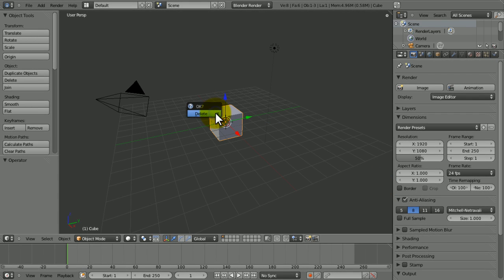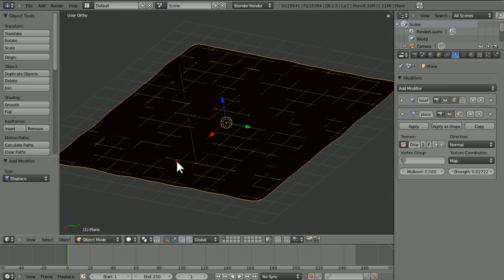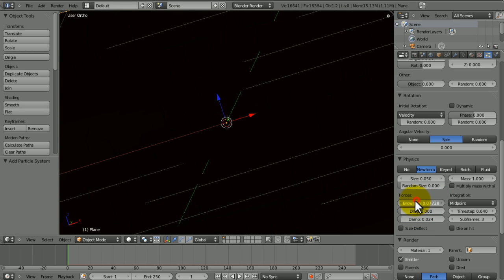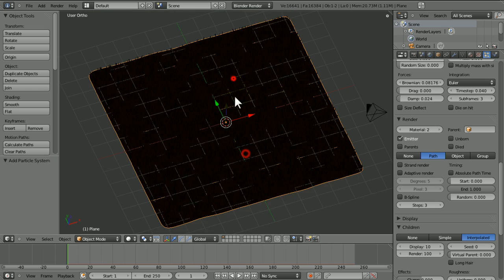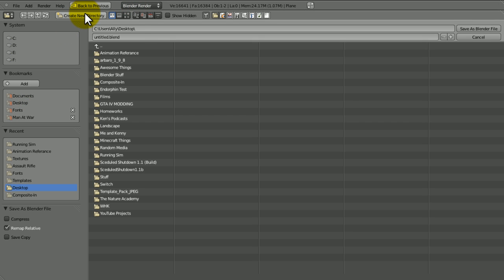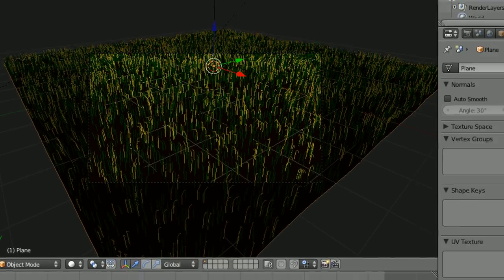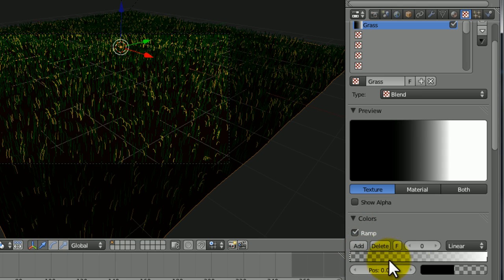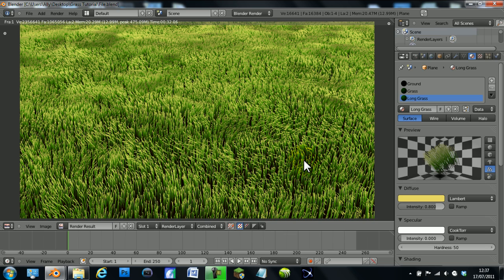[HD] How to Make Realistic Grass in Blender 2.58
In this latest tutorial, I'll show YOU how to make realistic grass in Blender 2.58 in this short 15 minute video.

We will cover:
-How to create grass using particle systems
-How to adjust physics to make the grass look more convincing
-How to combine more than 1 particle systems with differant materials
-How to apply textures to make them look "Grassy"
-How to create realistic outdoor lighting

The above practically says it all :D

Thanks!